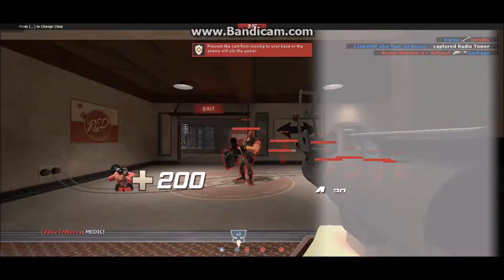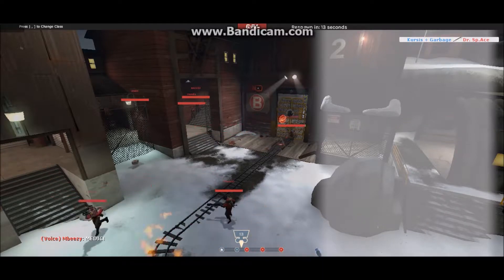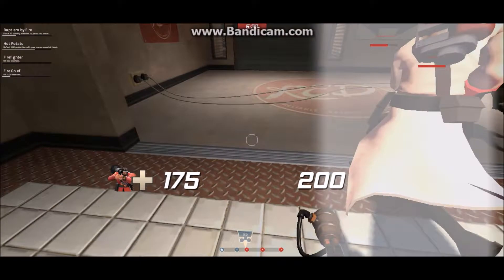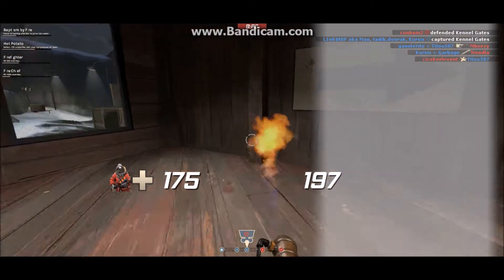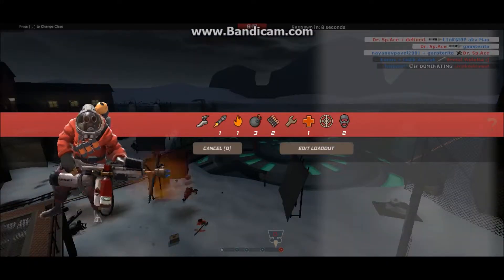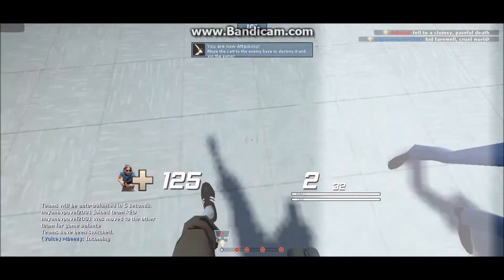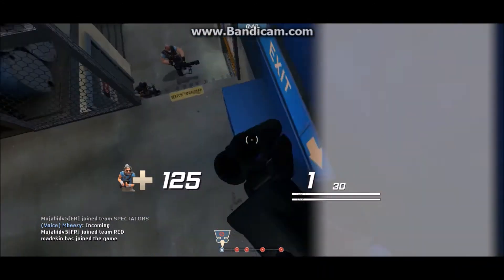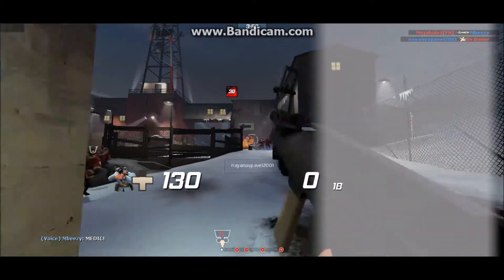(old video) 3rd person viewmodel